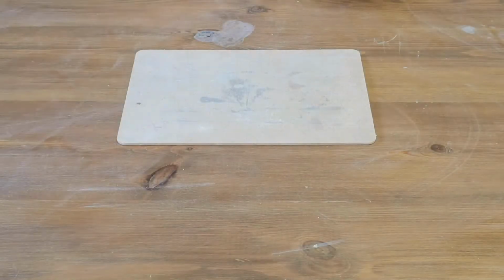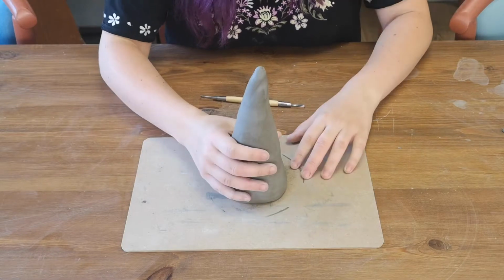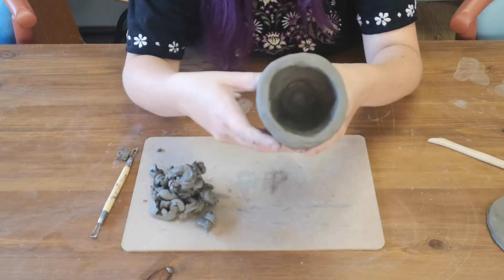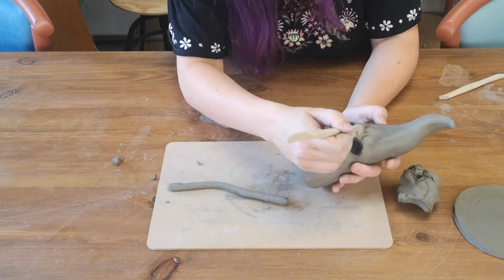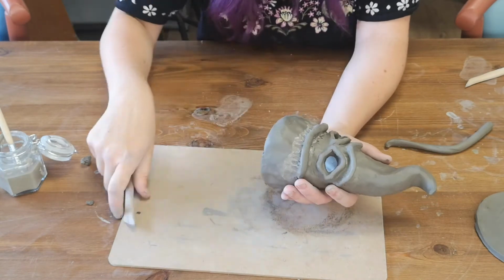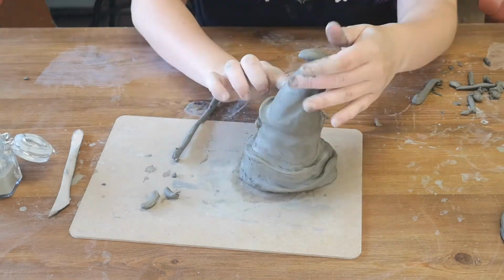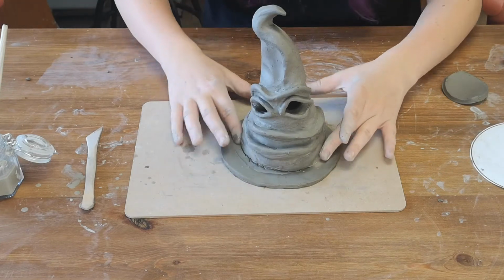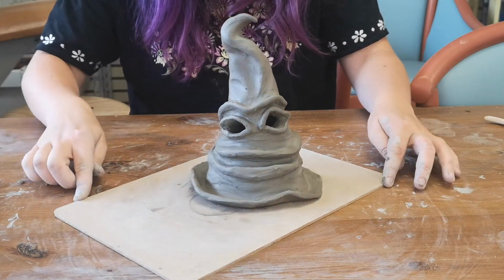Make a sorting hat lantern - Air Dry Clay at Home Kit - Jasmine Pottery Studios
Sorting Hat Lantern Project by Jasmine Pottery Studios

This project video guides you to make a sorting hat lantern with one of our clay at home kits. Anyone can give this a go as its for complete beginners.

Kits available at